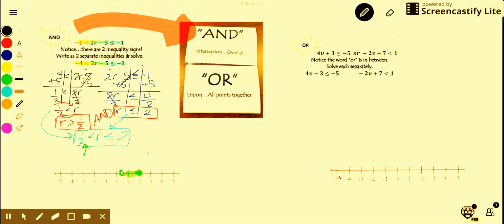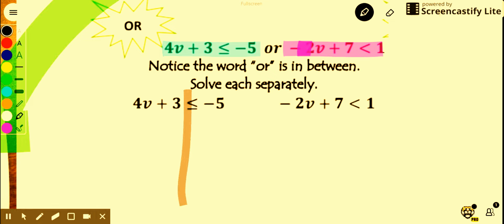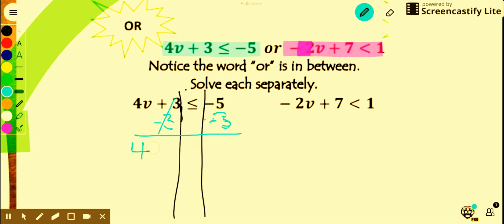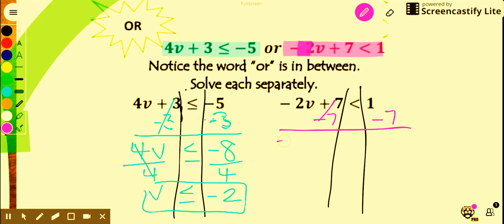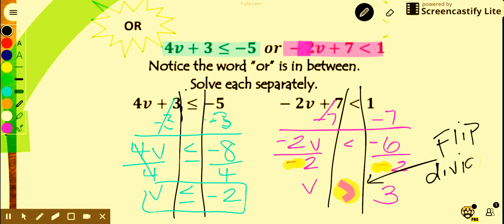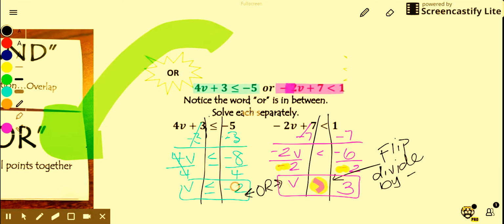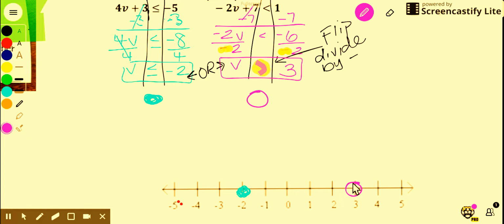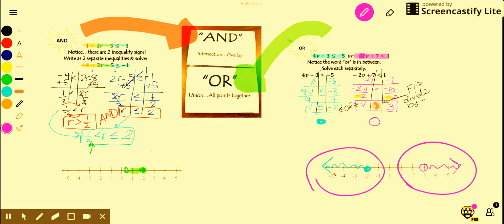Or Inequalities Notes- Take 2